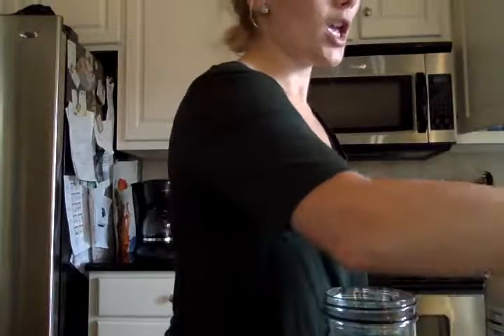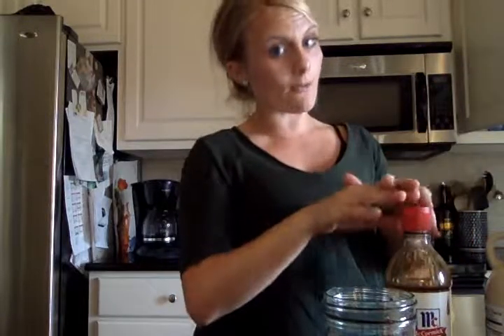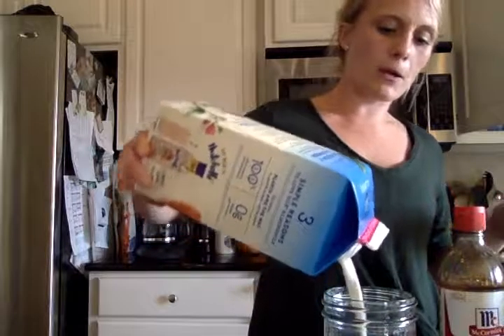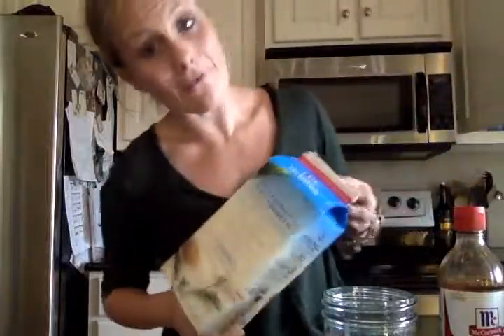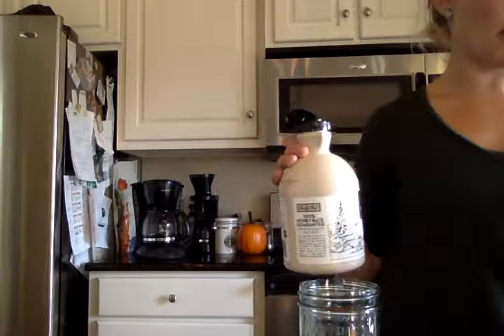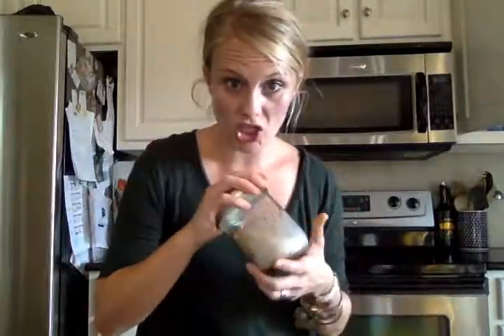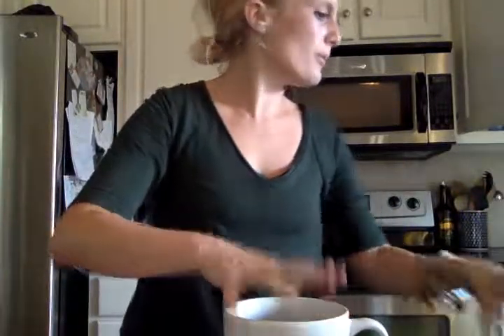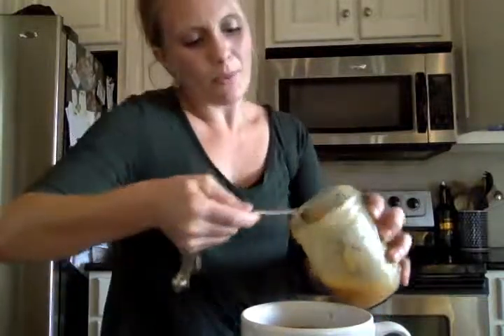Homemade Pumpkin Spice Latte (Healthier Than Starbucks)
See how easy it is to make your own PUMPKIN SPICE LATTE! Much healthier than the coffee shop version, and a lot less inexpensive! Our military spouse blogger, Kate, shows us how!